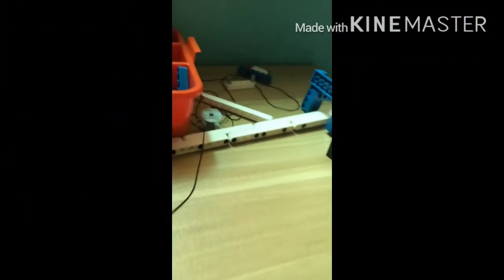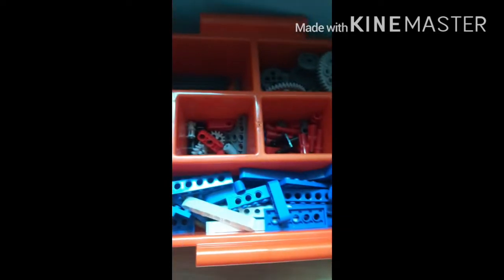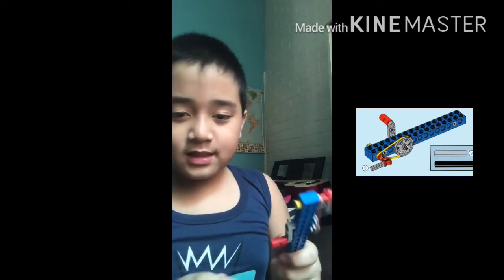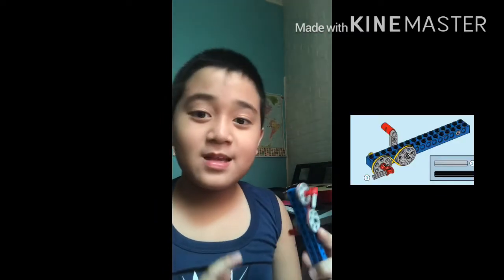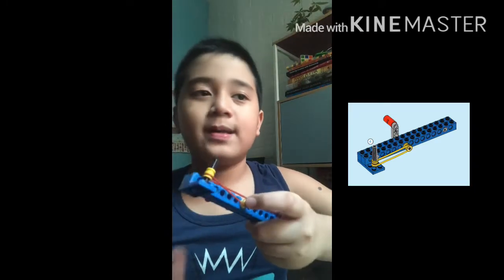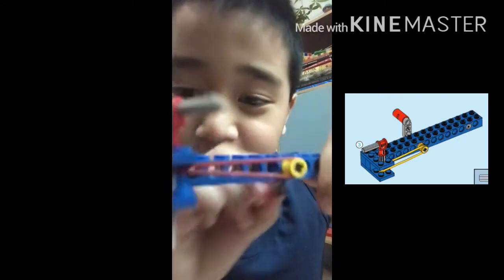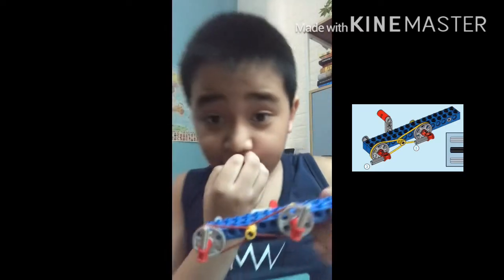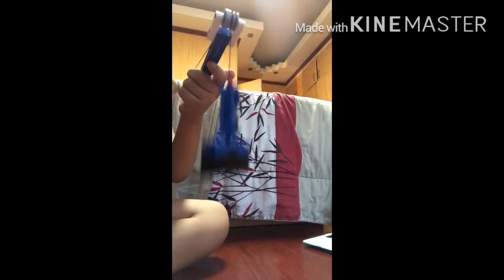My Robotics Project - Pulley Systems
Hi guys! This is one of my project in our robotics class. Thank!